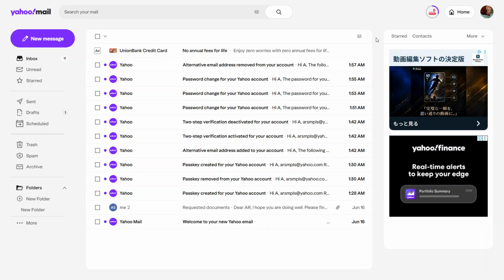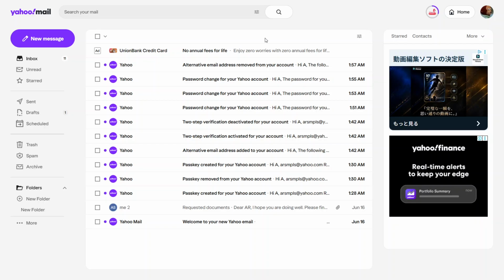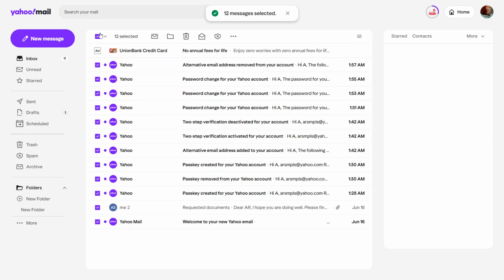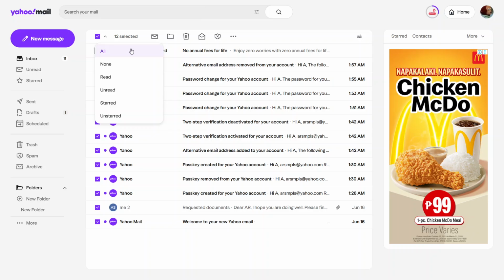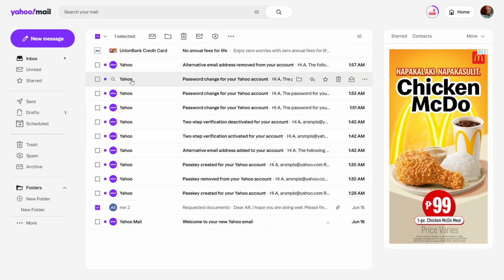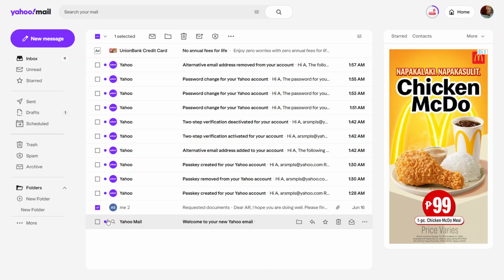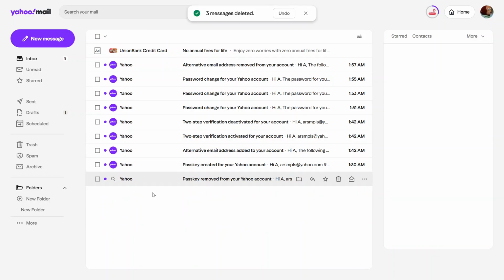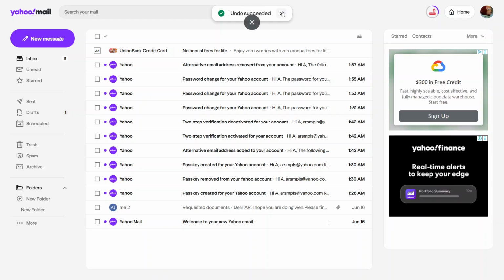How to Bulk Delete Emails on Yahoo Mail (2026) | Step-by-Step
Learn how to bulk delete emails on Yahoo Mail using the fastest and most reliable method available right now. In this tutorial, you'll see exactly how to select all emails in a folder, apply bulk actions, and clear out your inbox without deleting messages one by one. This updated method works with the current Yahoo Mail interface, so you won't run into outdated steps or missing buttons. Whether you're cleaning out thousands of old emails or just doing a quick inbox reset, this process is straightforward and takes only a few minutes. Watch the full walkthrough and get your Yahoo Mail organized today.